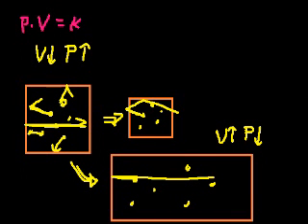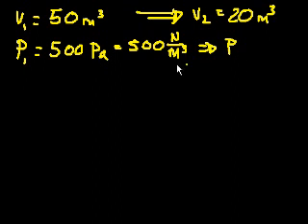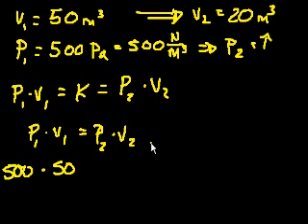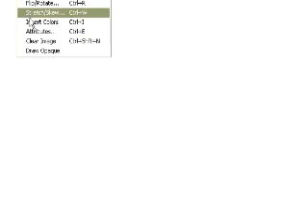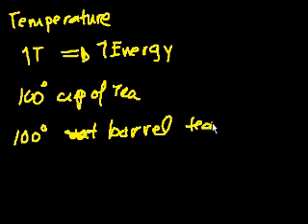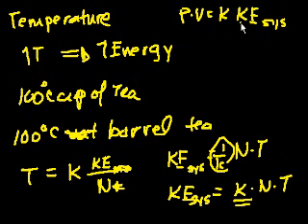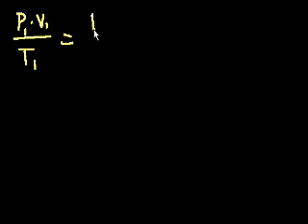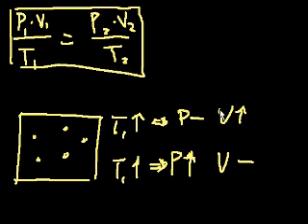Thermodynamics part 2: Ideal gas law | Physics | Khan Academy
Courses on Khan Academy are always 100% free. Start practicing—and saving your progress—now

Intuition of how gases generate pressure in a container and why pressure x volume is proportional to the combined kinetic energy of the molecules in the volume. Created by Sal Khan.